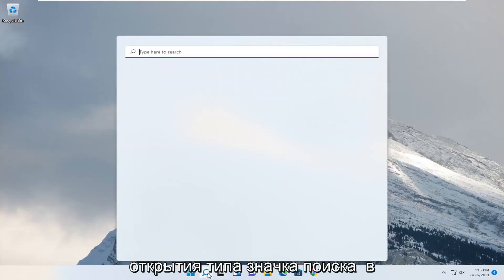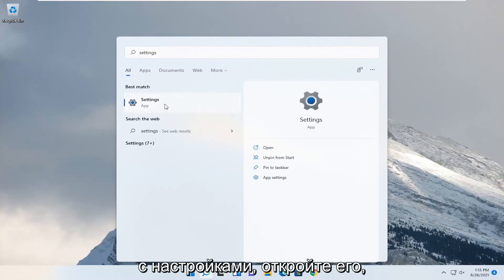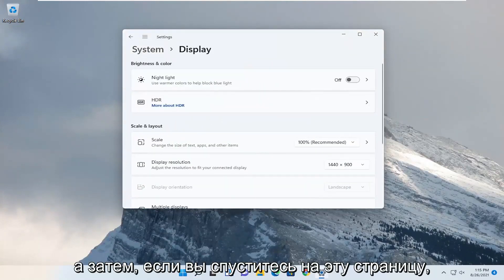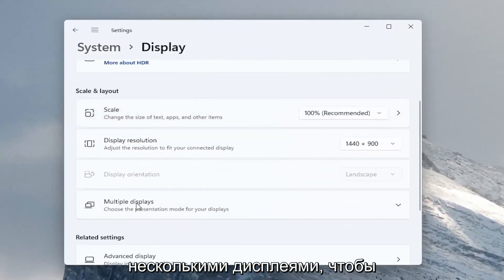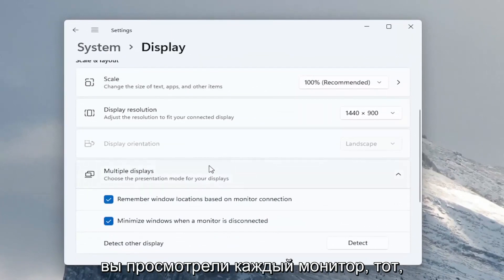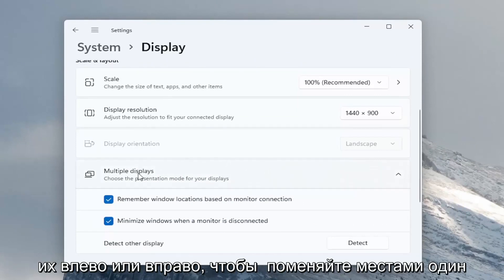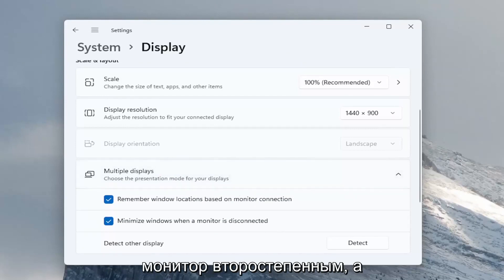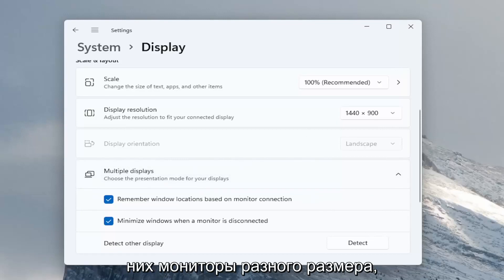Как изменить основной и дополнительный монитор Windows 11 [БЫСТРОЕ РУКОВОДСТВО]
Как изменить основной монитор в Windows 11 [Учебное пособие]

Установка с двумя мониторами позволяет повысить продуктивность, но иногда вам нужно сменить основной и дополнительный монитор, чтобы достичь желаемых результатов.

На самом деле это довольно просто, и вы можете сделать это за считанные минуты. Если вы не знаете, как поменять основной и дополнительный монитор, эта статья идеально подойдет вам.
Если у вас есть установка с двумя мониторами и вы хотите изменить основной и дополнительный монитор в Windows 11, вот что вы можете сделать. Нет необходимости устанавливать какое-либо стороннее программное обеспечение, так как это можно сделать через панель настроек Windows 11. Настроить два монитора в Windows 11 очень просто. От смены обоев до масштабирования - все возможно с помощью настроек Windows.

Все версии операционной системы Windows, которые в настоящее время поддерживаются Microsoft, имеют поддержку двух и даже нескольких мониторов. Это означает, что у вас может быть более одного монитора, не только подключенного к вашему компьютеру, но и отображать все, что вы хотите, чтобы повысить производительность и упростить использование. Windows 11, последняя и лучшая в длинной линейке операционных систем Windows, также поддерживает несколько мониторов. Фактически, Windows 11 довольно хорошо справляется с работой более чем с одним монитором. Поддержка нескольких мониторов - находка для опытных пользователей, поскольку у большинства опытных пользователей к их компьютерам подключено несколько мониторов.